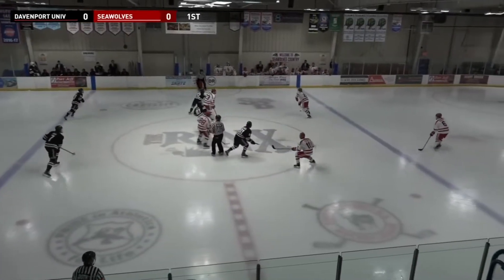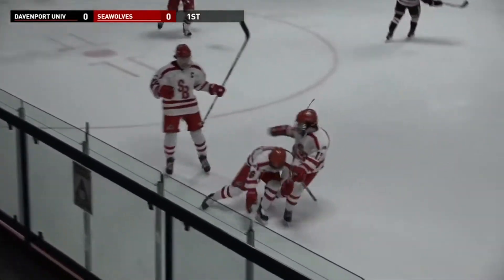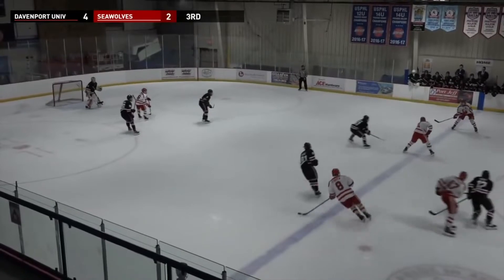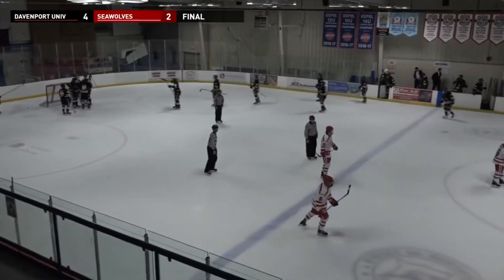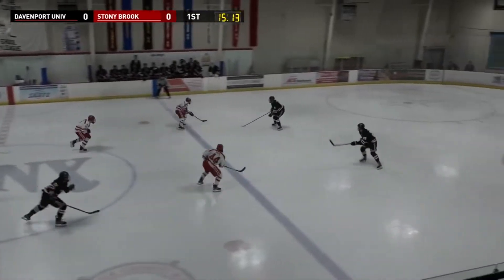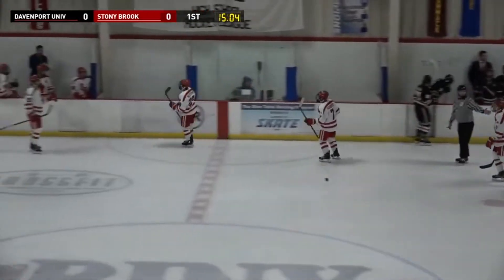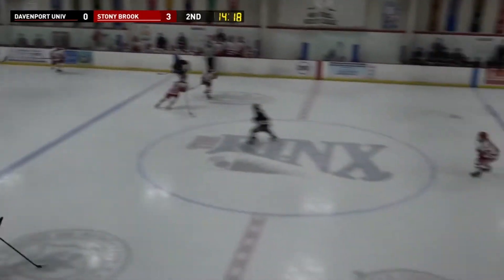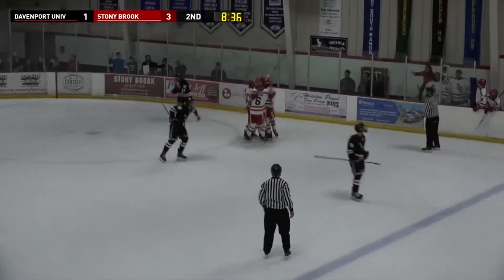Stony Brook vs Davenport University 10/9/21 & 10/10/21 | Seawolves Highlights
Full Weekend Highlights of Stony Brook vs Davenport University